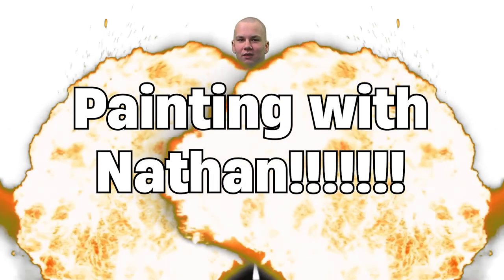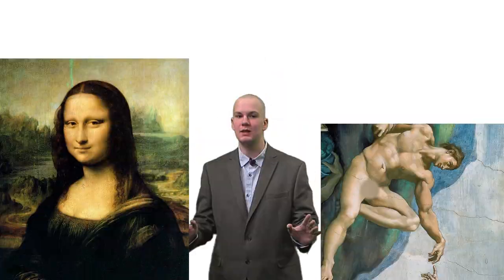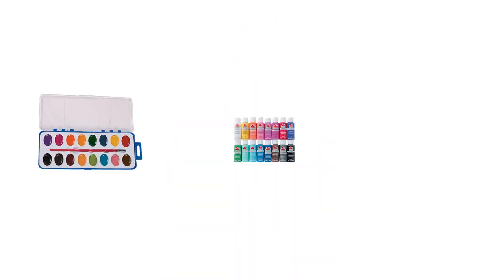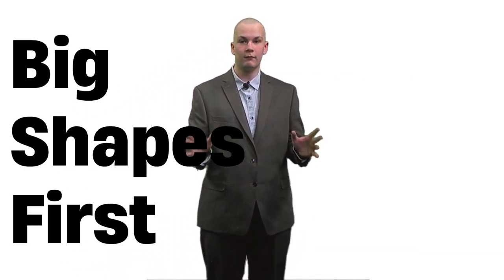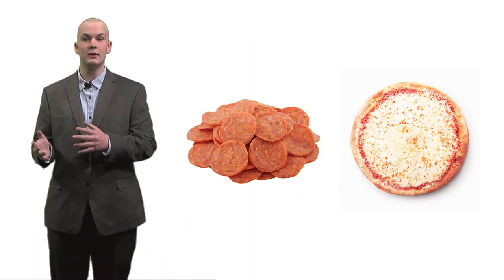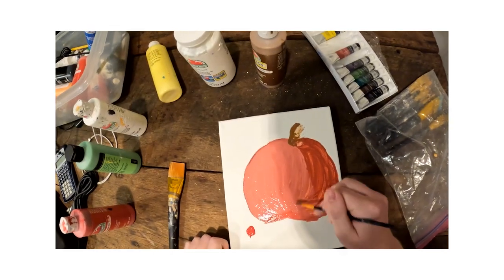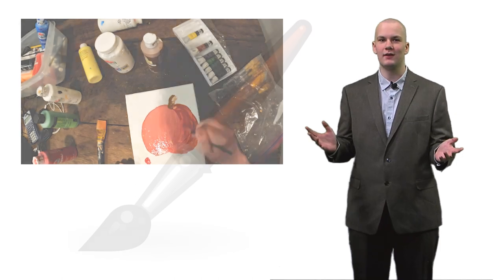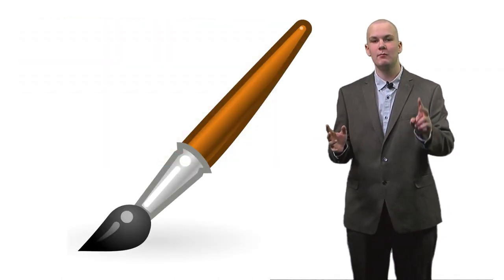Painting With Nathan FINAL DRAFT